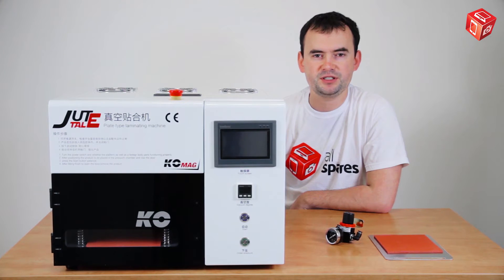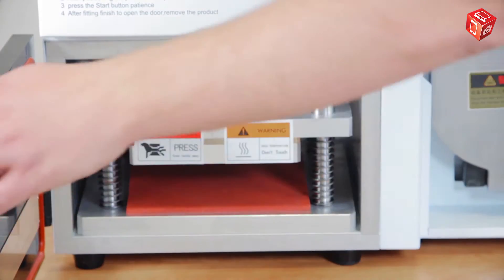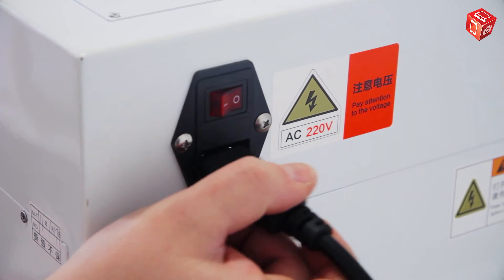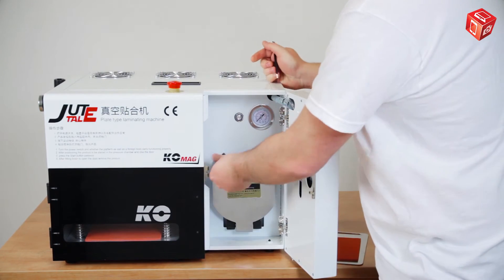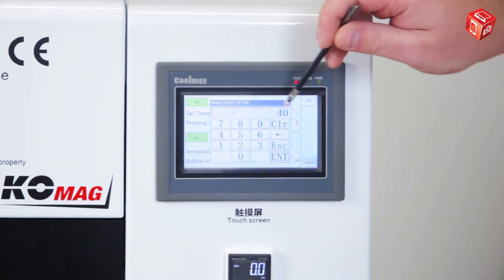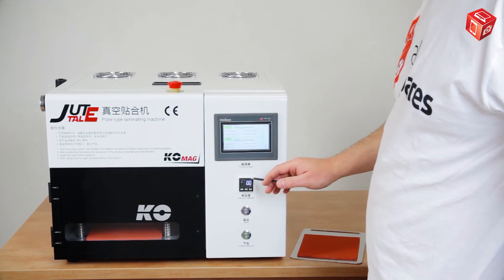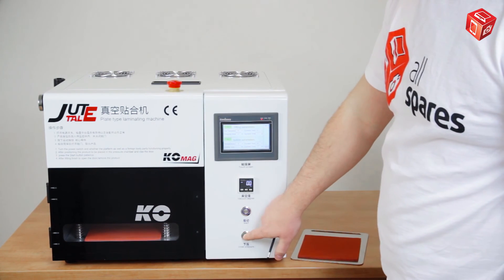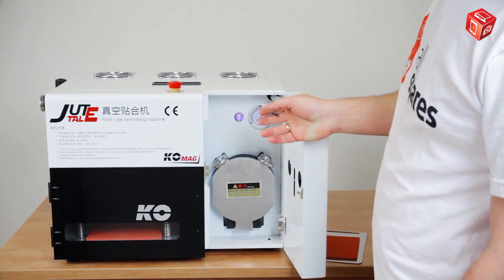Video Review of JUTE TALE LY-898 Universal Gluing Machine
JUTE TALE LY-898 is a universal device to glue a glass to a display module. A vacuum press and an autoclave are united in one machine. Our technical support team has shot a video to show how to use it properly. For best results, use the vacuum press first and then the autoclave.